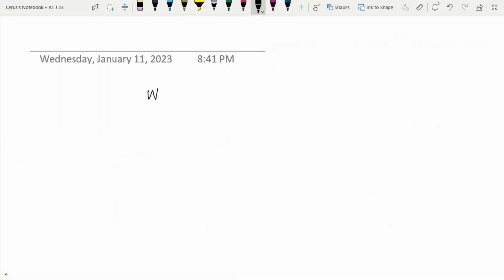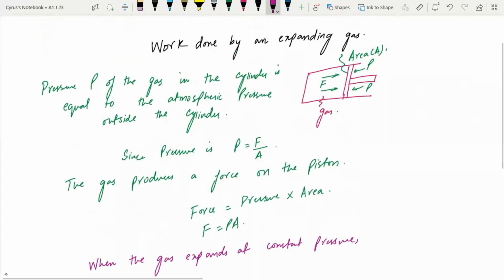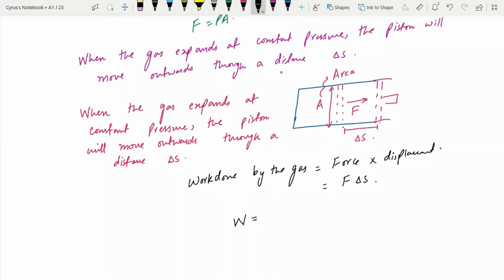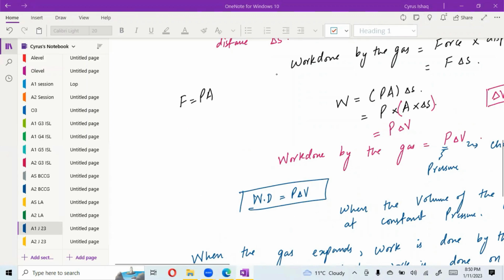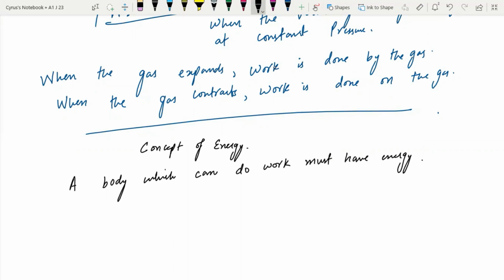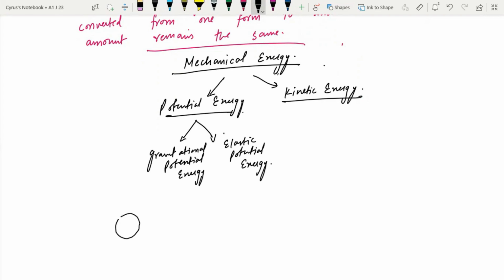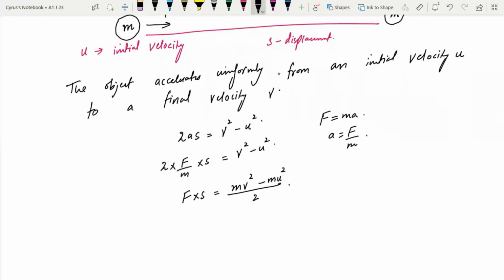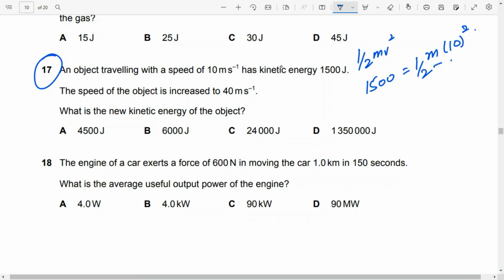AS Physics 9702 Work, Energy and Power Part 2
In this video I have further explained the concept of work done in gases.